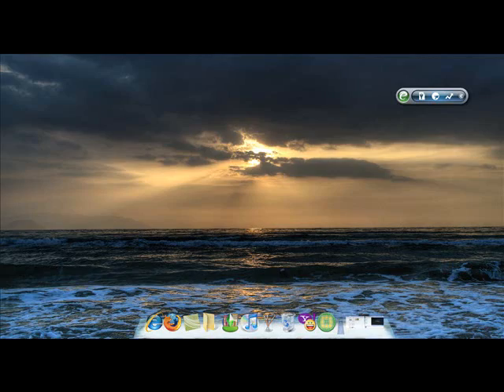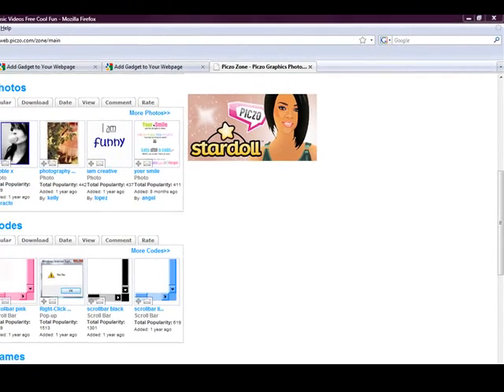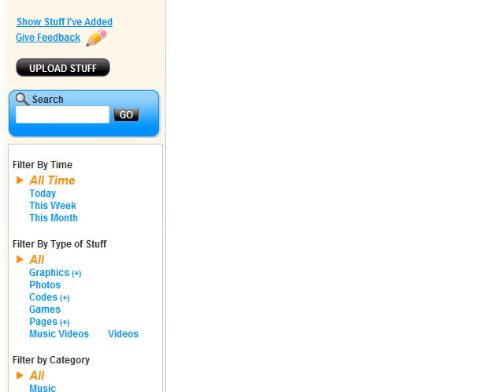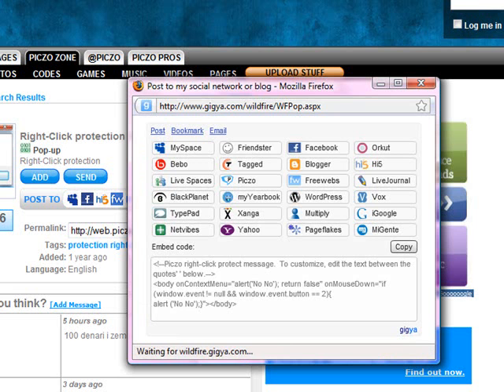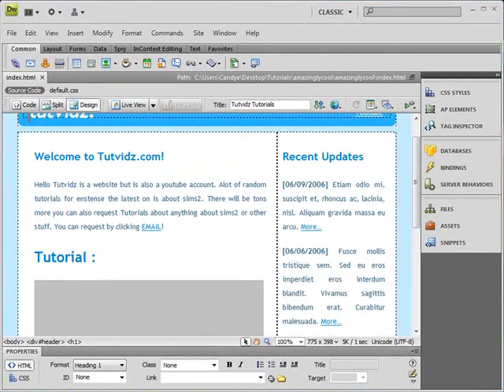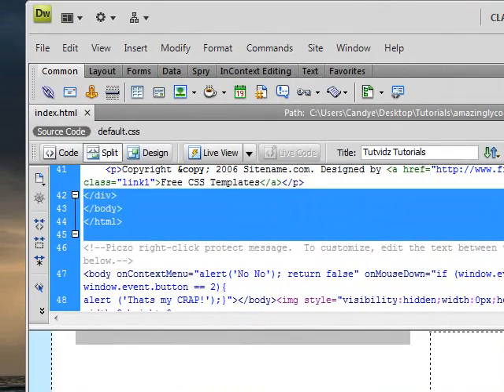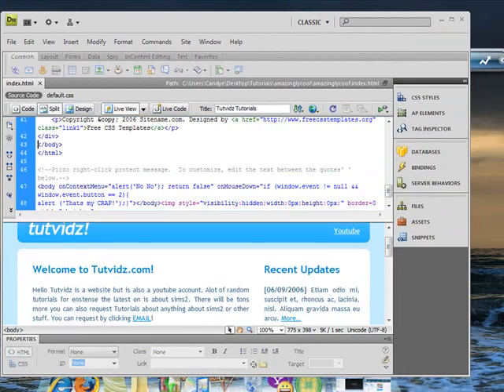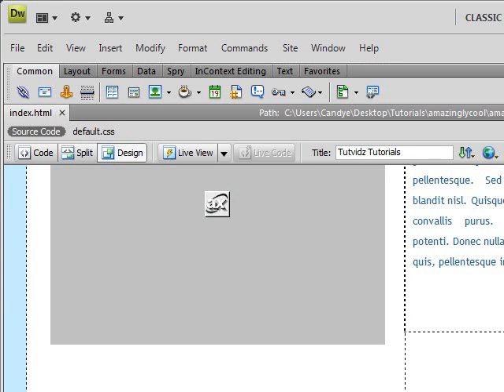How to put POP UPS on your website (Piczo.com) [on dreamweaver]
How to simply put pop ups on your website using dreamweaver!